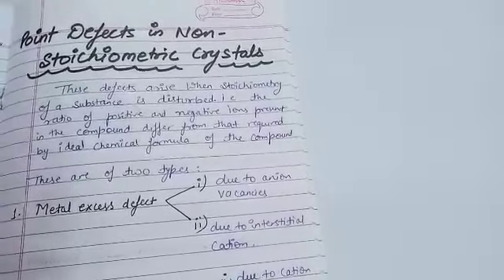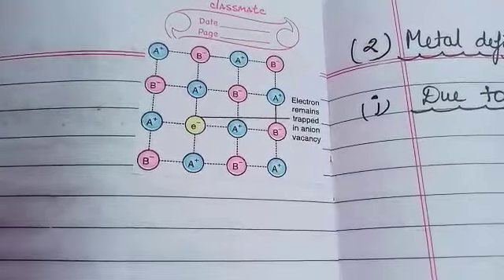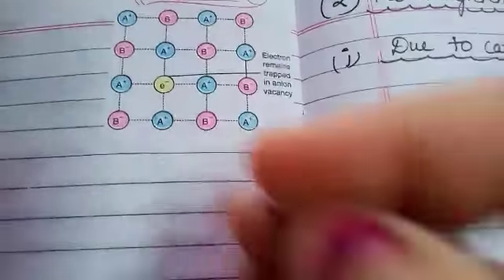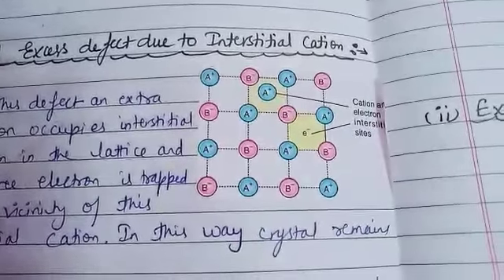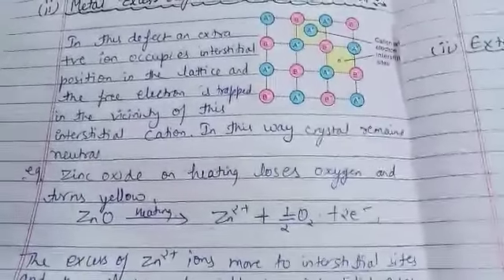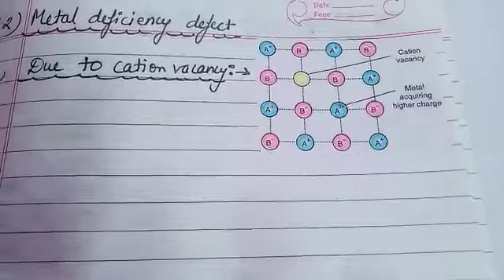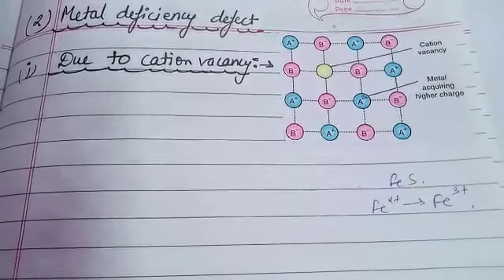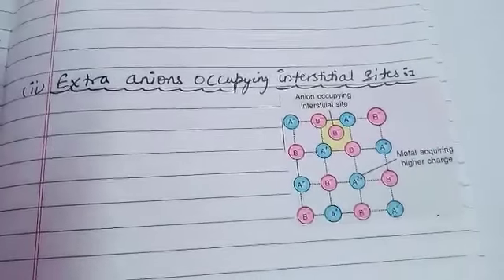CLASS XII - CHEMISTRY - TOPIC - POINT DEFECT IN NON STOICHIOMETRIC CRYSTAL